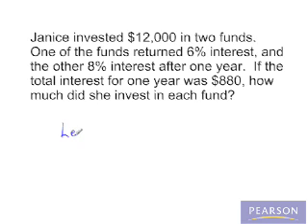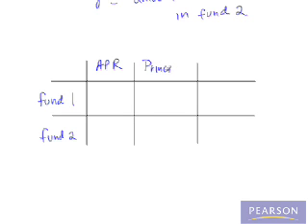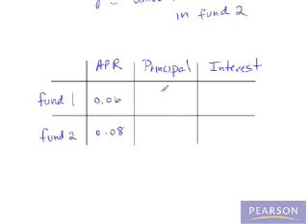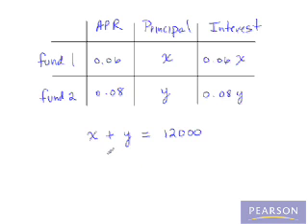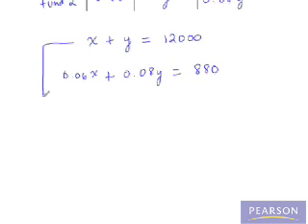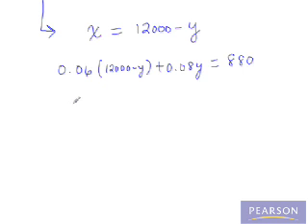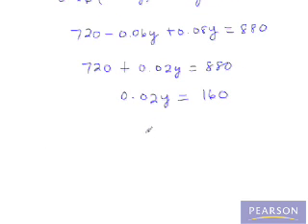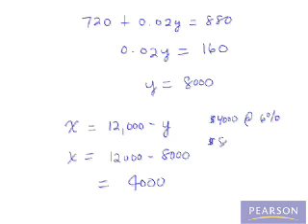Elementary and Intermediate Algebra Ch9 Ex18